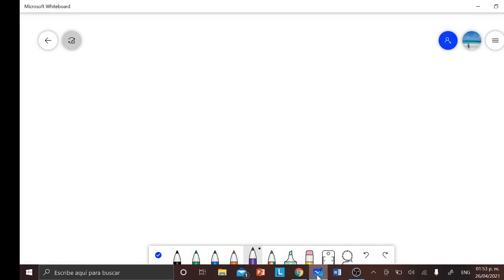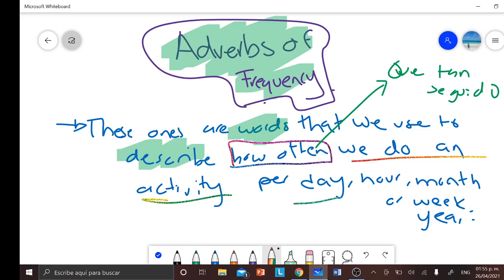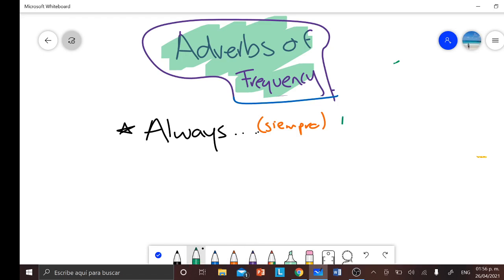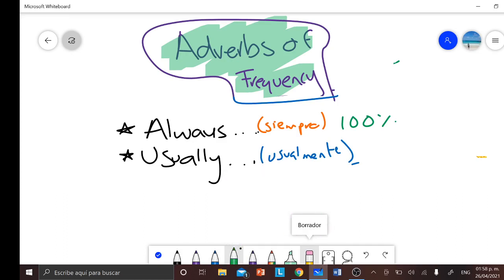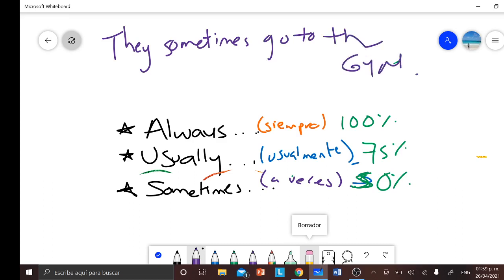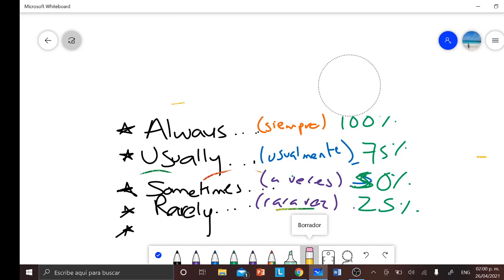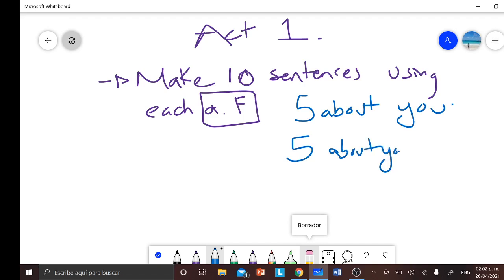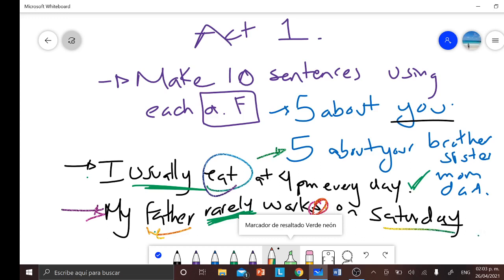Week 7: (Averbs of frequency)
2nd Semester
Active Communication in English